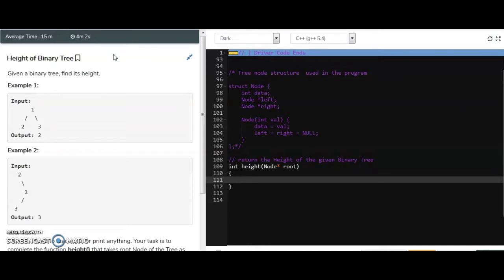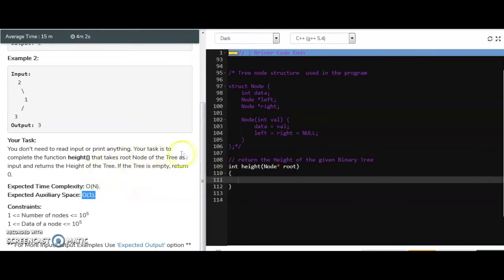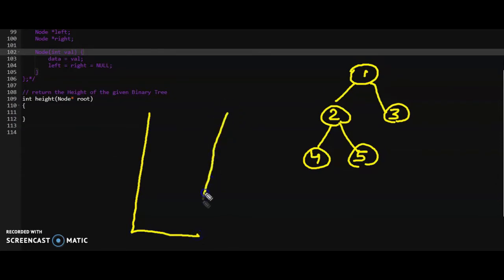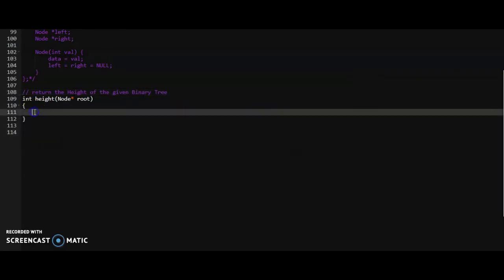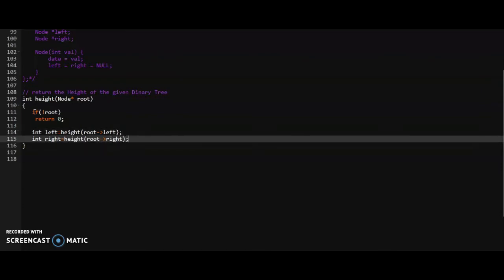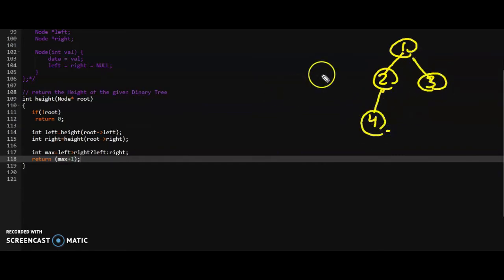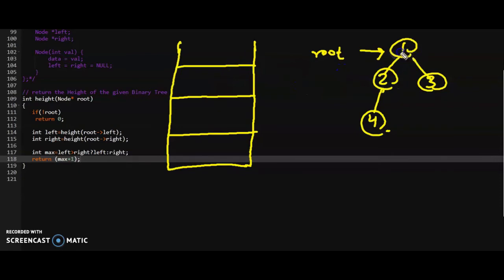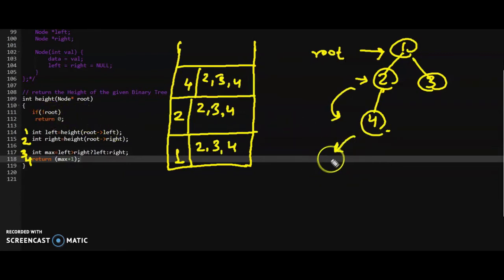Height of a Binary Tree | Competitive Programming